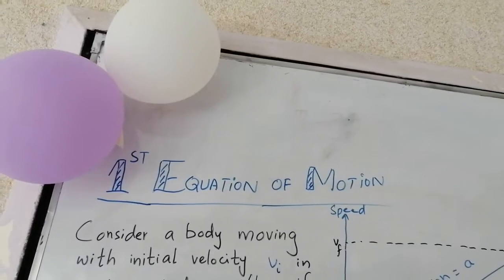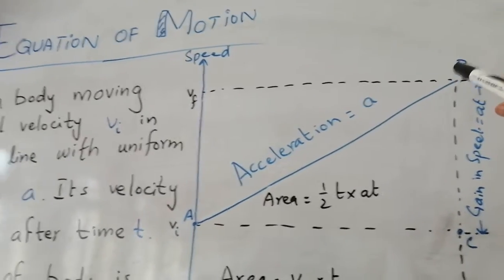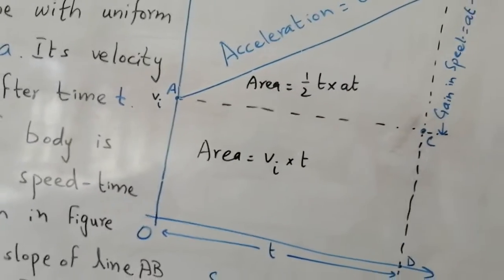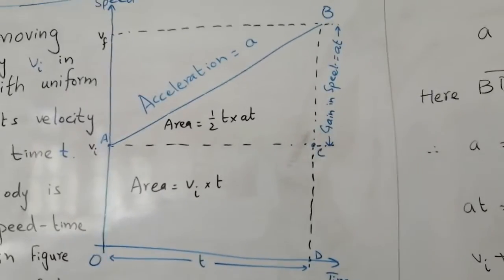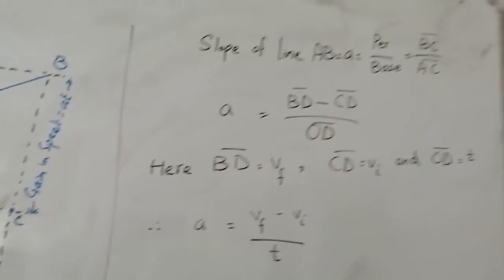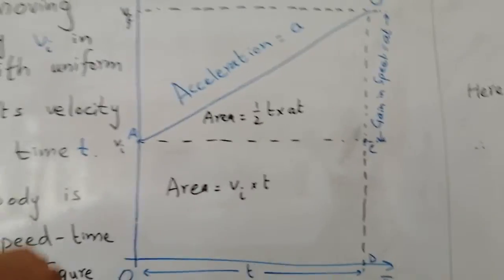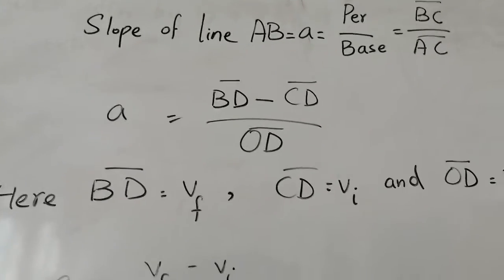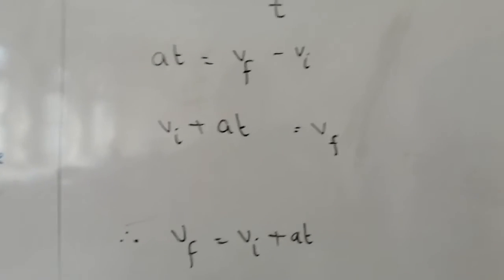1st Equation of Motion | حرکت کی پہلی مساوات| Physics | Class 9th | Unit 2